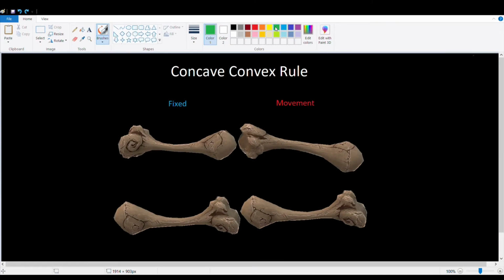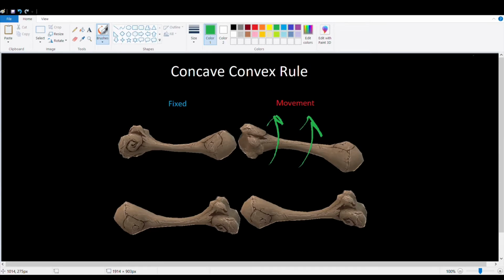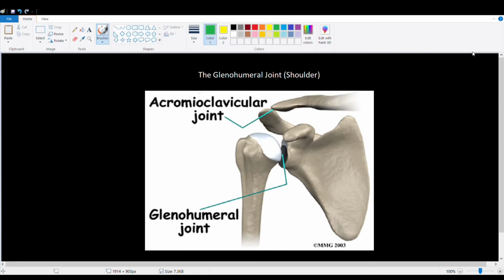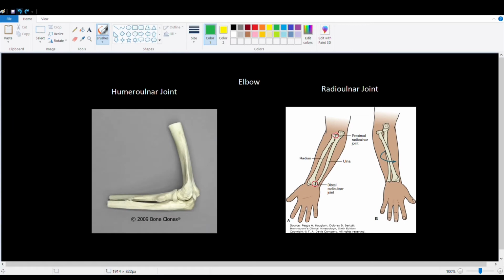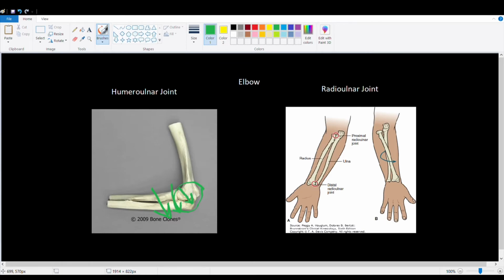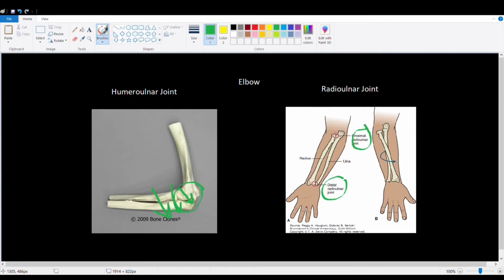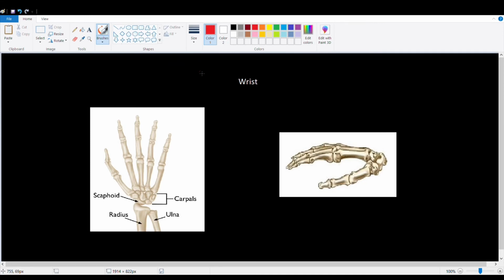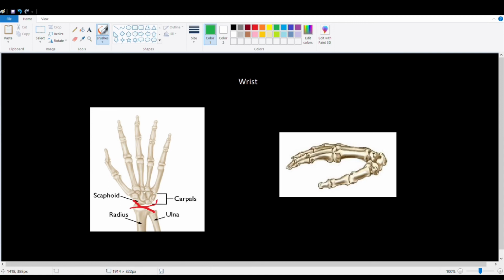Arthrokinematics of the UE